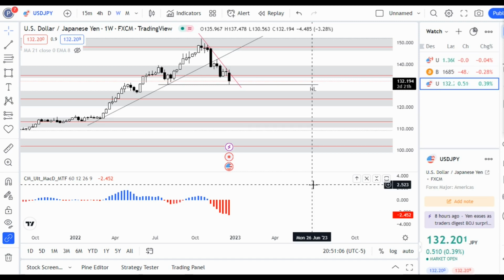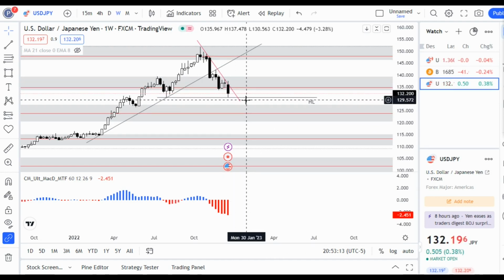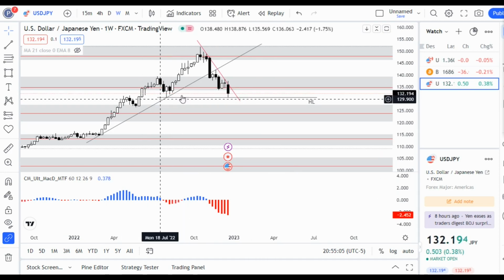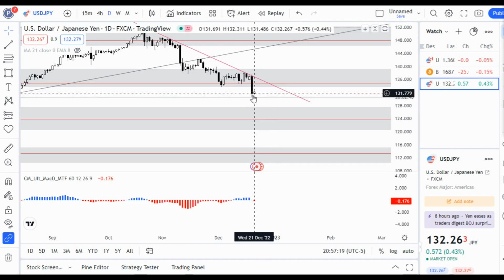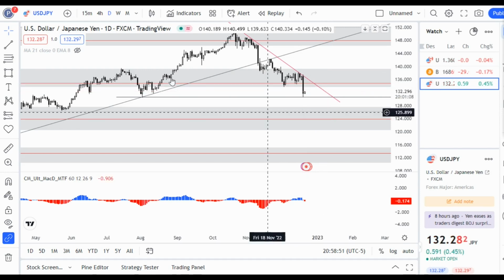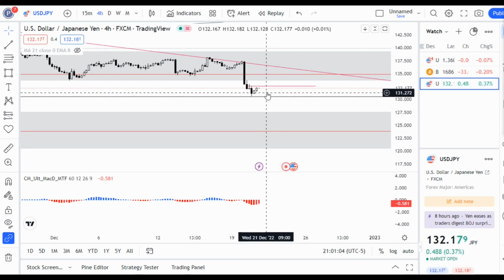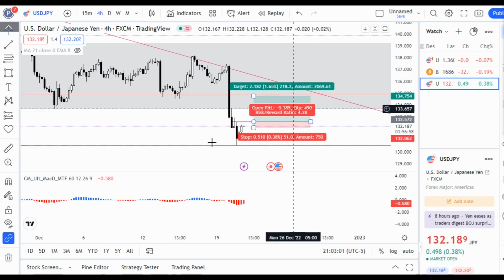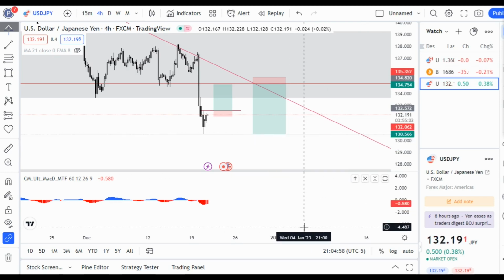USDJPY Swing Trading Forecast and Technical Analysis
In this video, we will find out the order flow, forecast, and technical analysis of  USDJPY. I will be sharing the USDJPY price direction on the probabilistic mindset view for you to follow.